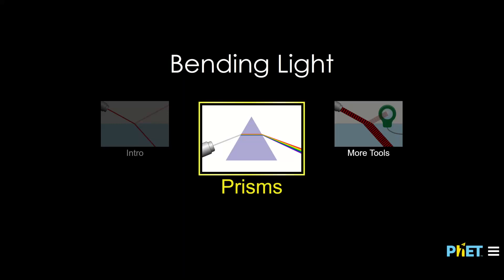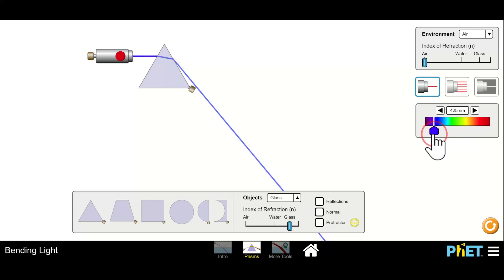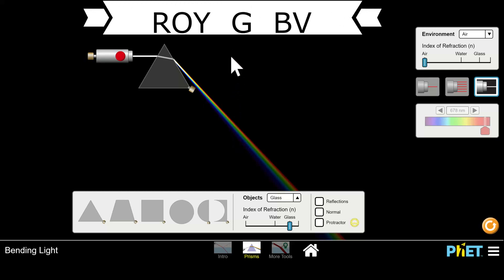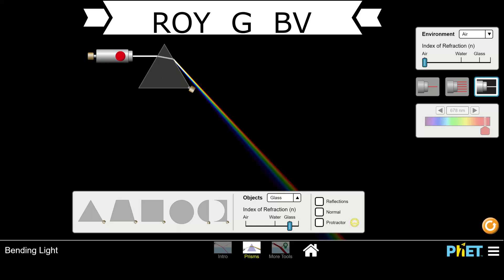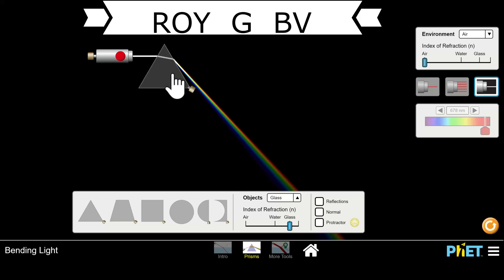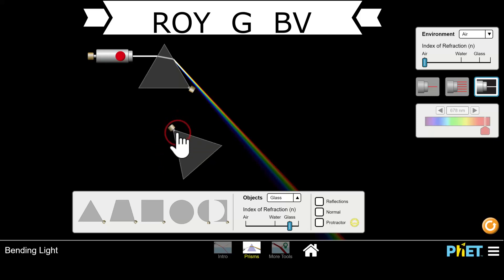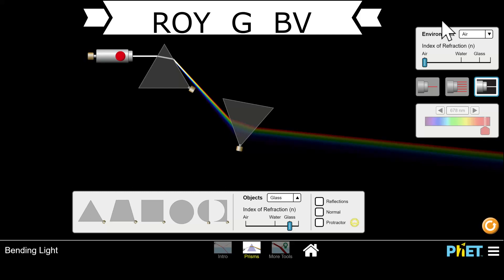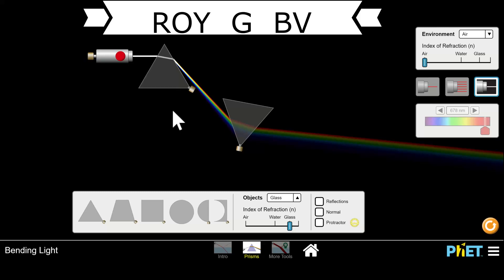Dispersion -PHET - showmethephysics.com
Dispersion - PHET Animation